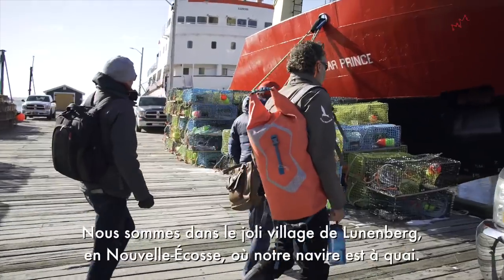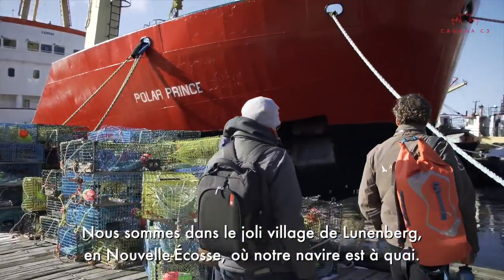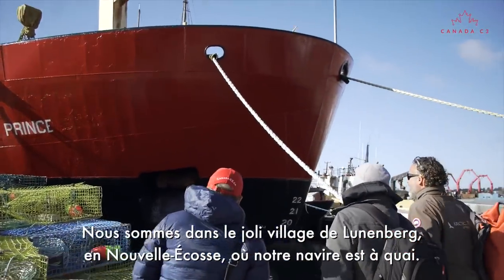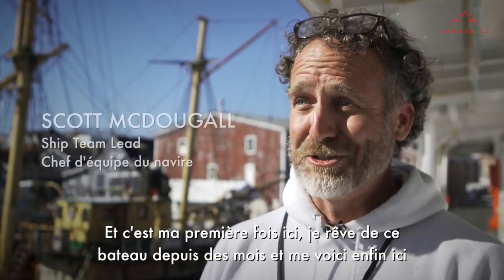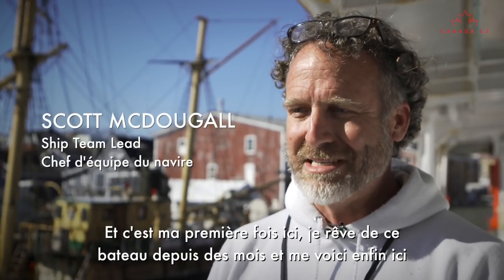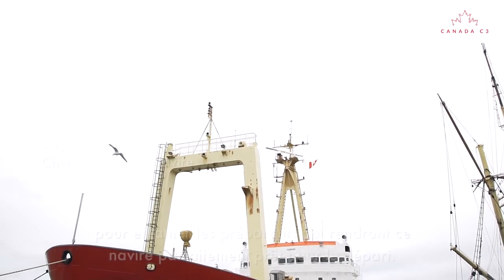Canada C3 Ship - Navire Canada C3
Recently, the Canada C3 team headed to Lunenburg, Nova Scotia to meet the ship that will be sailing from coast to coast to coast. Her name is Canada C3, and she’ll soon become a mobile classroom, a science laboratory, a technological hub and an art studio. A former Canadian Coast Guard vessel, she is robust, she is reliable and she has been in service for over 40 years. Now it’s time for you to meet her.
L'équipe de Canada C3 s'est récemment rendue à Lunenburg, en Nouvelle-Écosse, pour rencontrer le navire qui s’apprête à naviguer le plus long littoral au monde — celui du Canada. Il est nommé Canada C3 et il sera bientôt transformé en salle de classe mobile, en laboratoire scientifique, en pôle technologique et en atelier artistique. En tant qu'ancien navire de la Garde côtière, ce navire est robuste, il est fidèle, et il a plus que 40 ans d'expérience. On vous présente le navire Canada C3.